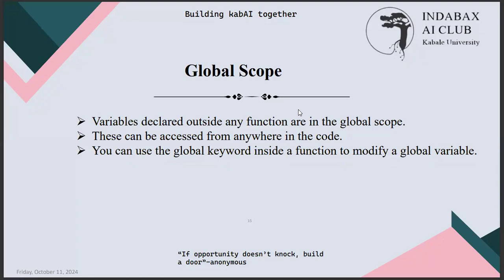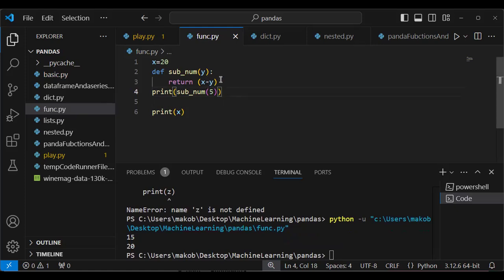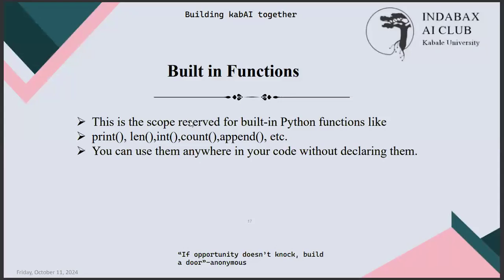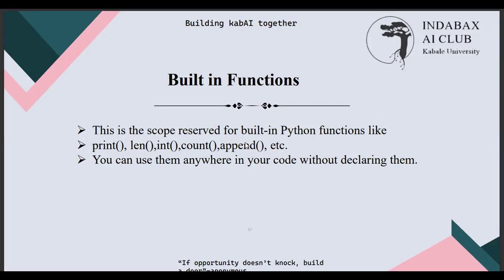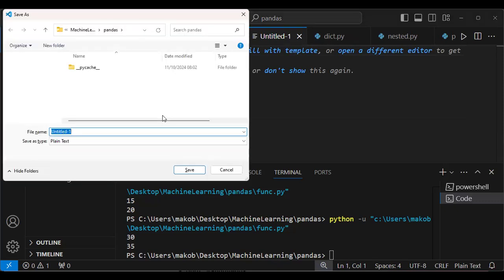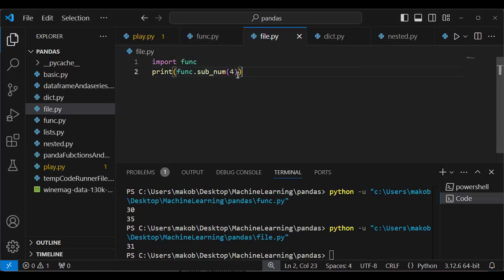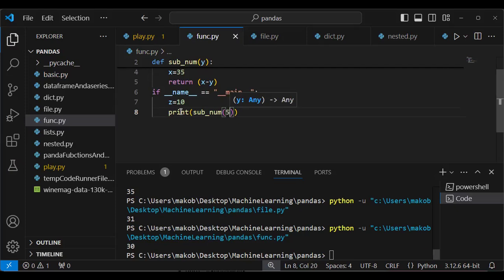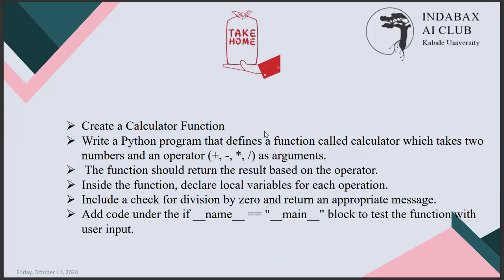Kab Python Series Episode 12 Part 2: Understanding Python Functions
Understanding Functions, Variable Scope, and __name__ == "__main__ in Python | Kab Python Series

In this video, we dive into three important concepts in Python programming: Functions, Variable Scope, and the use of __name__ == "__main__". We start by exploring how to define and use functions to create reusable blocks of code. Then, we explain the difference between local and global variables, showing how variable scope affects your programs. Finally, we discuss the importance of the __name__ == "__main__" construct, which allows you to control how your Python scripts are executed. By the end of the video, you'll be able to write a basic calculator program, utilize global and local variables, and test your functions efficiently.

This session is part of the Kab Python Series, where we break down core Python concepts with clear examples and exercises.